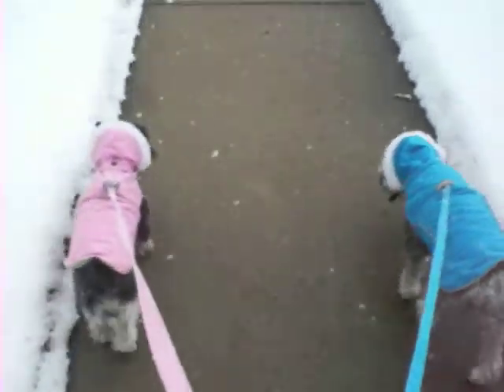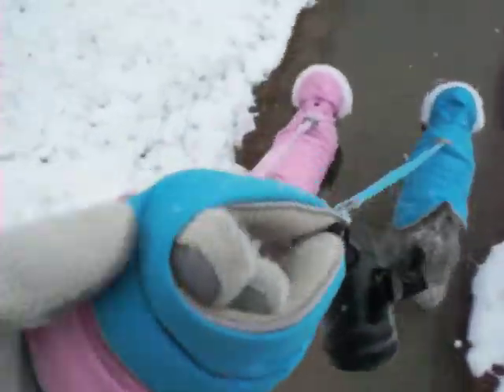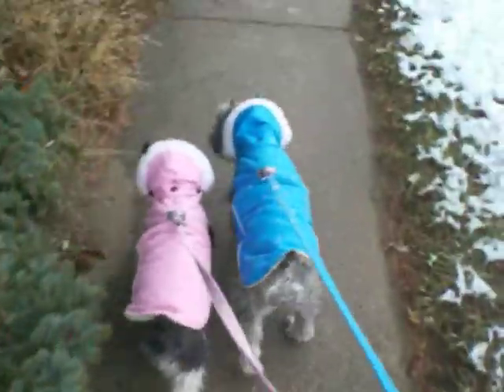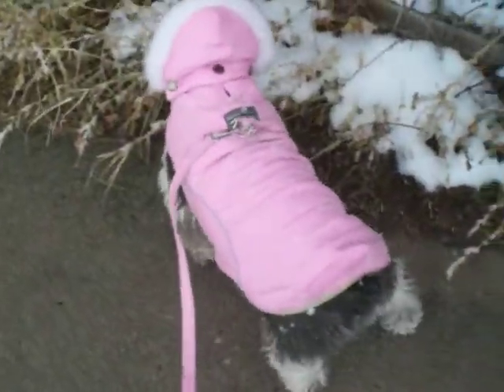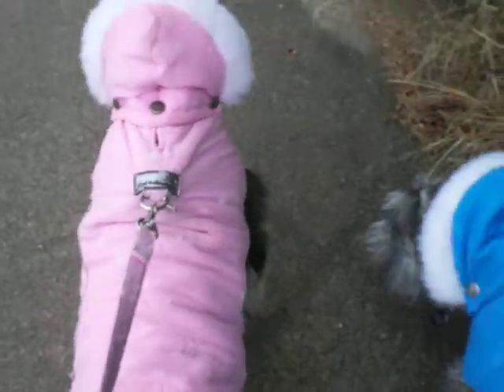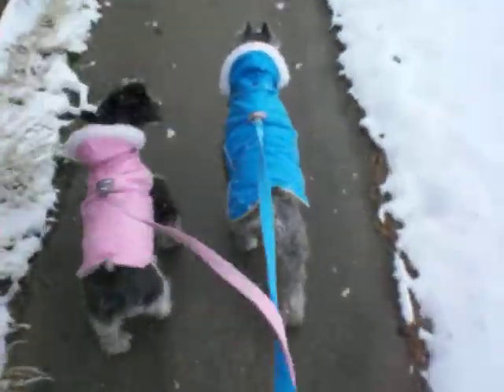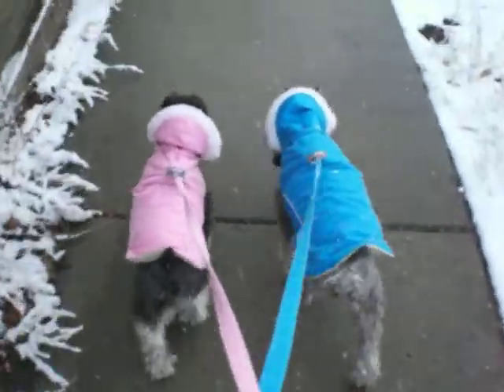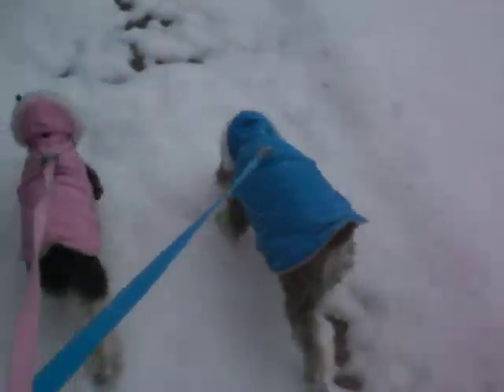Out for a Walk in Cloak & Dawggie's Winter Parka - Video 2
Miniature Schnauzer, Jager & Hilda, are out for a brisk morning walk in the Cloak & Dawggie Winter Parka. the Winter Park features thick, but lightweight down fabric, a detachable hood, and cozy fleece lining. Coordinating muff lead is available.